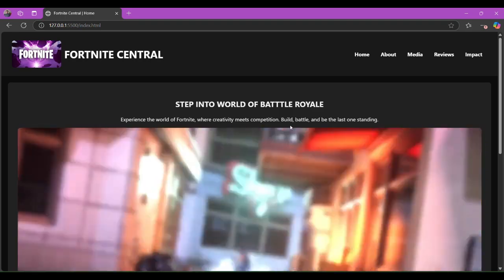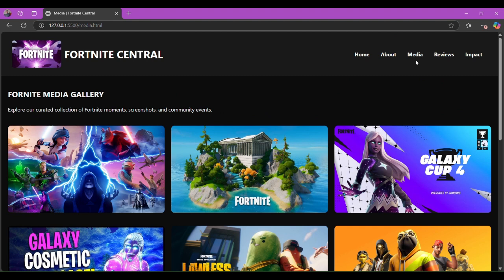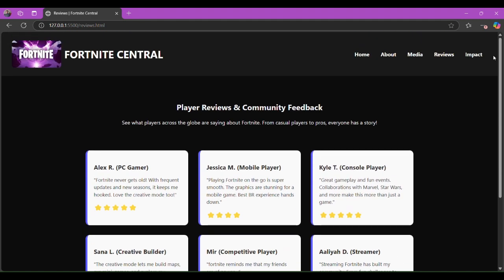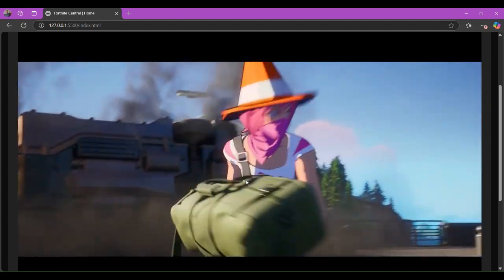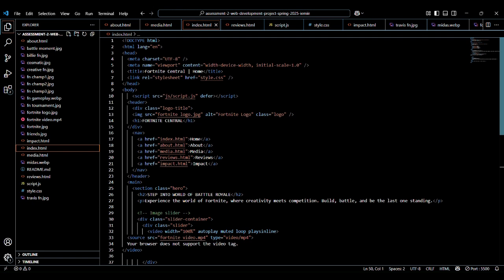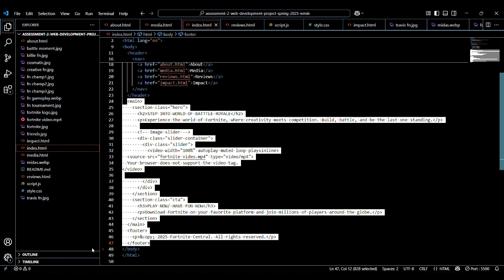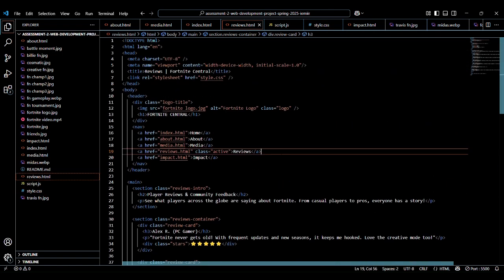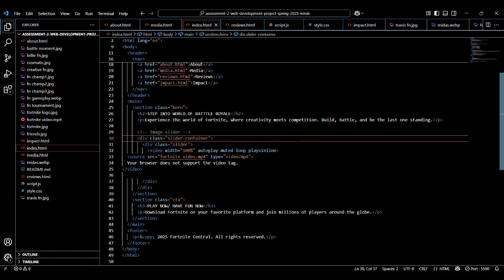WEB DEVELOPMENT FINAL MIRR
WEB DEVELOPMENT ASSIGNMENT CC YEAR 1 (MIRR)